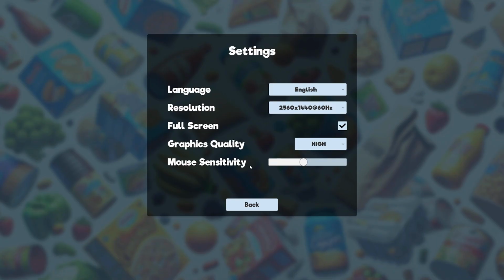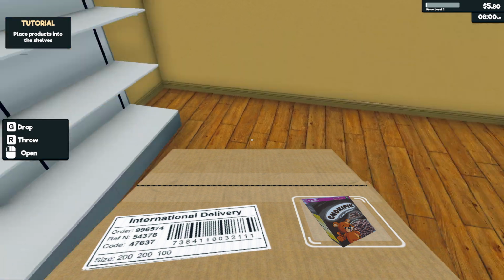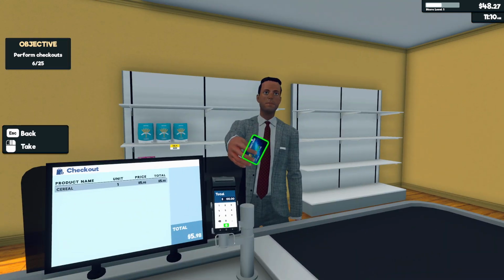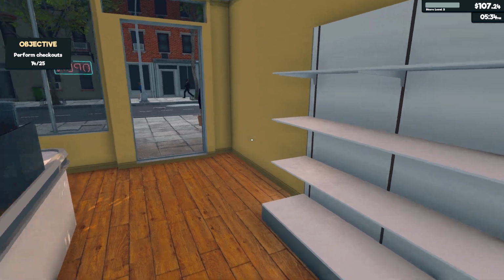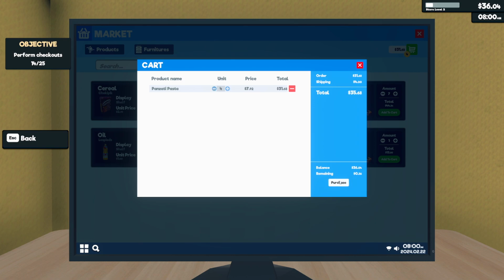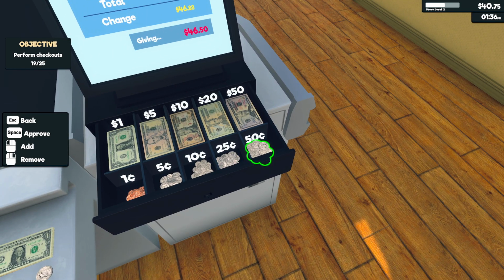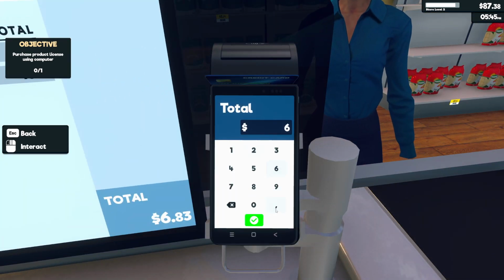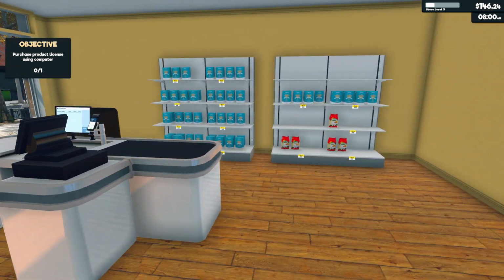I Opened a Supermarket and Failed at Math! | Supermarket Simulator | Ep 1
Run your own supermarket. Stock shelves, handle cashier tasks, process online orders, design & expand. Set the prices based on the market. Be prepared to face the consequences if you fail to make the nightly repayment to the gangs.